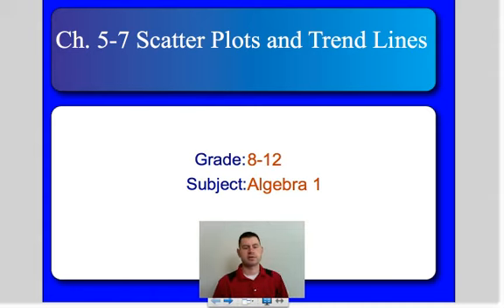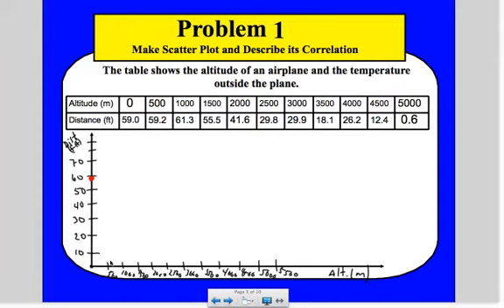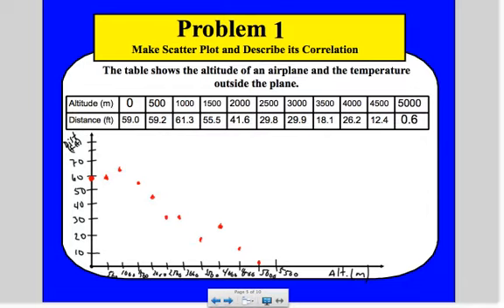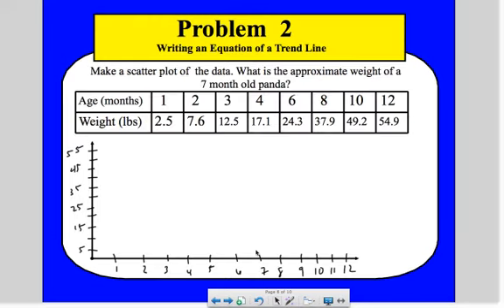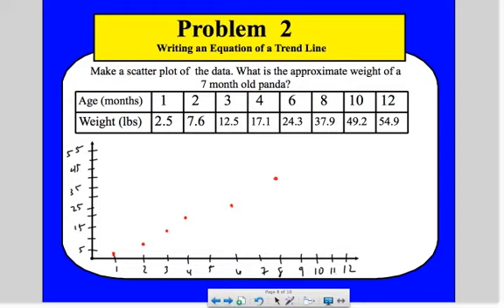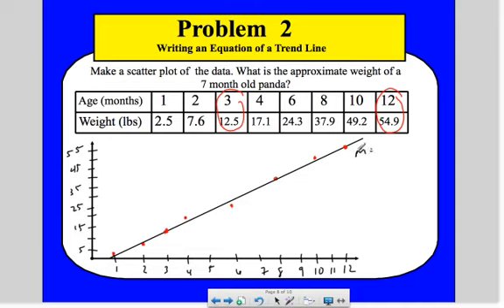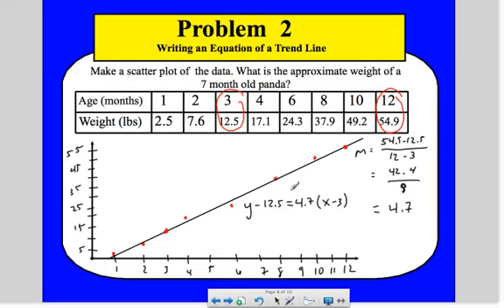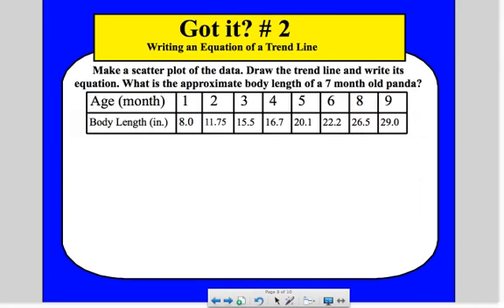Ch.5-7 Scatter Plots and Trend Lines.mp4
Working with Scatter Plots and making best fit trend lines.